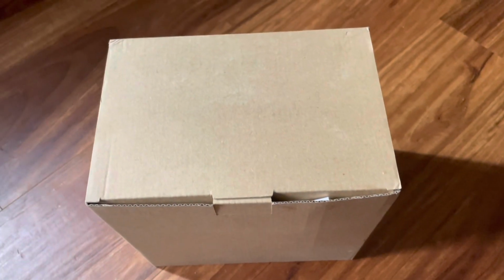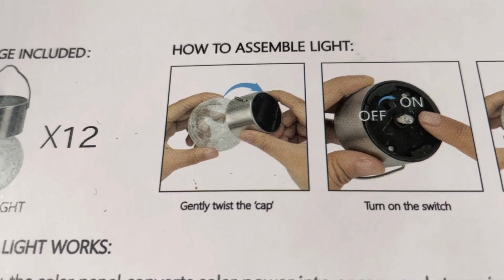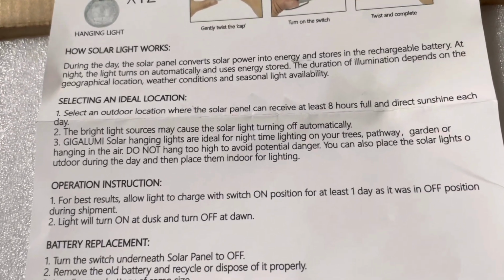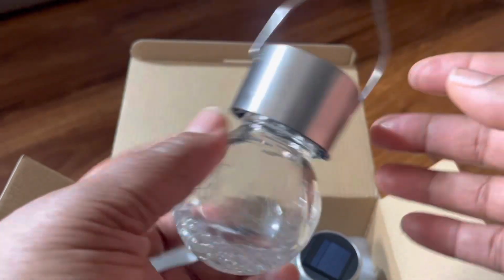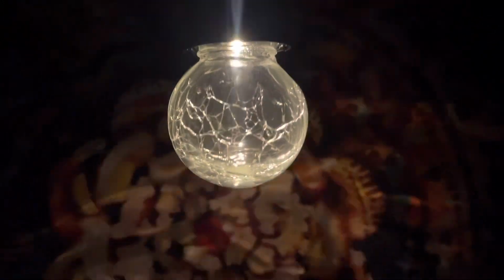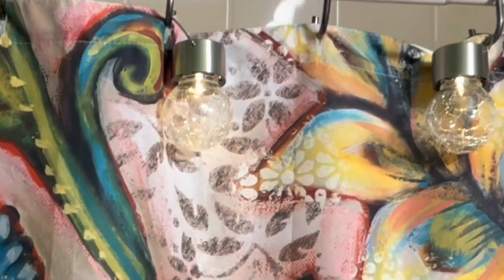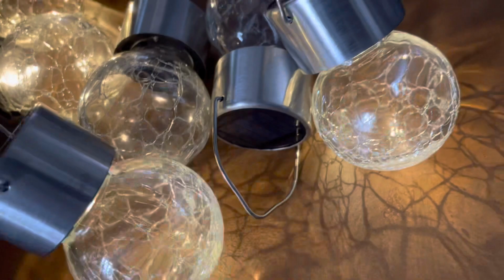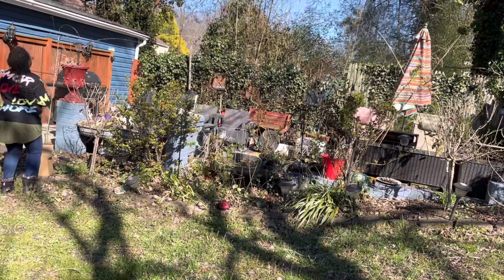Gigalumi LED Solar Hanging Lanterns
These LED solar lights come in a 4 pack, 8 pack and 12 pack.

Choose your color. Cold white, multicolor or warm white.

The material of the product is glass.

2.36”L x 2.36”W x 5.2”H

These lights are perfect for indoor and outdoor decoration.

Ideal for home, balcony, fence, driveway, Christmas decoration.

They feature a shimmering crackle glass globe, a sturdy, stainless steel, hook and newest upgrade, solar panel, adding a superior light effect to your garden.

The hanging solar lanterns are waterproof and designed to withstand sunny days, rainy days, and small snowy days.

GigaLumi was founded for providing high-quality and exquisite design solar light fixtures.

These solar lights are powered by the sun. They are automatically charged during the day and turned on automatically at night. Charge for 6 to 8 hours during the day and provide 8 to 10 hours of lighting at night.

You can find Gigalumi here on YouTube and Instagram.

Facebook: The Everyday Life of an OCDish Chick

Tagline: “Find Something You Love & Have Fun Doing It”

$NikFav